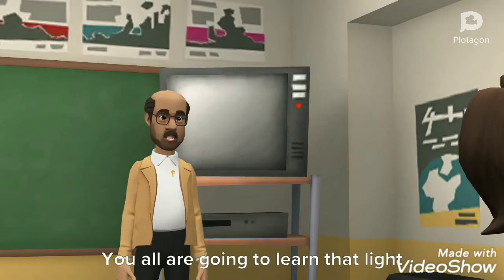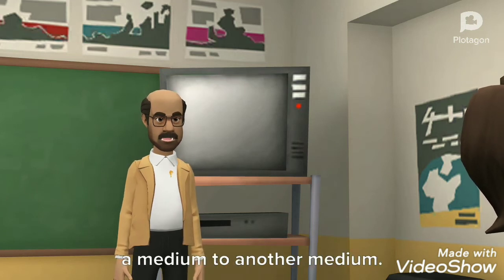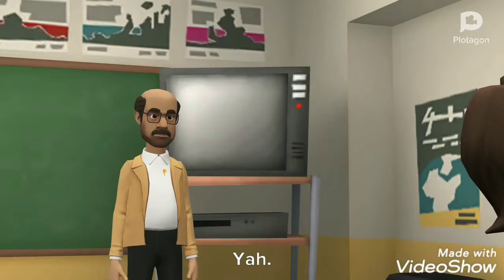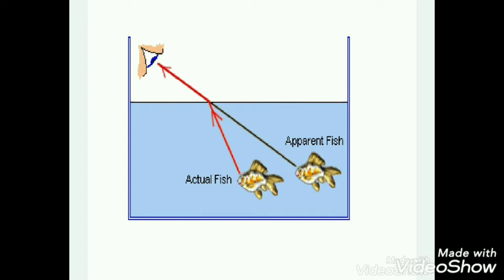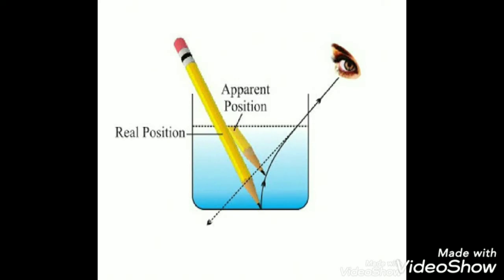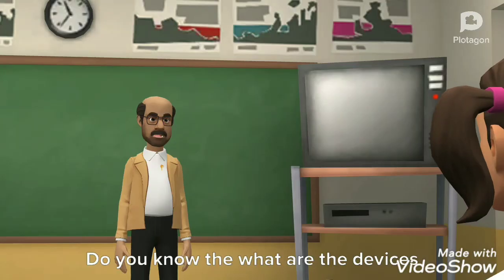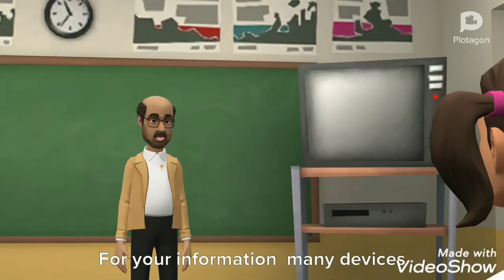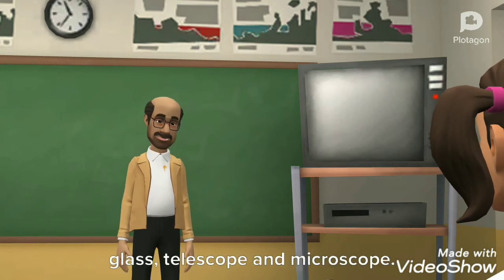Refraction of light - Science year 4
The lesson about  light is refracted and the demonstration to explain the phenomenon that show light can be refracted such  position a pencil in beaker and fish in a pond